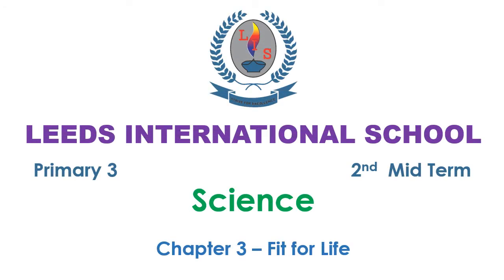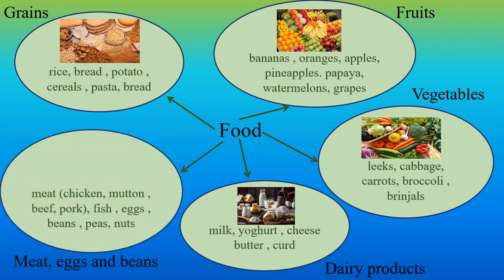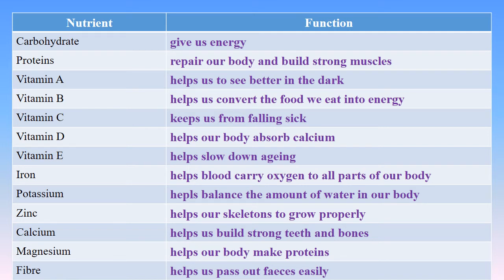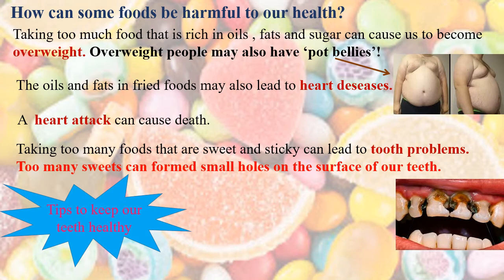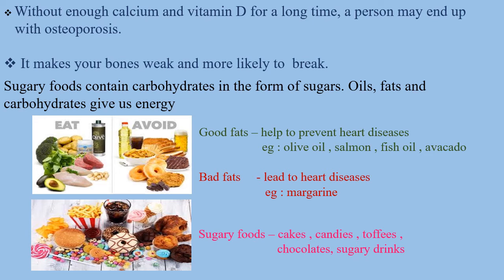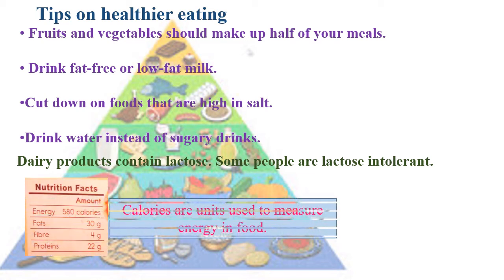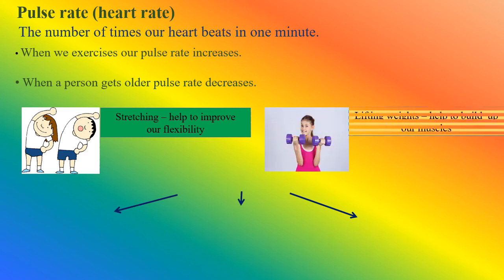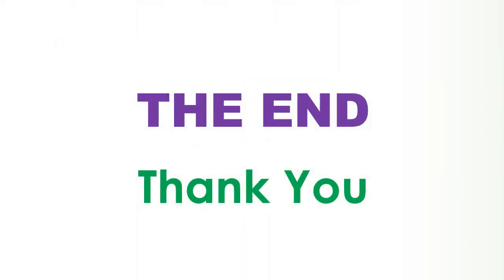Primary 3 - 2nd Mid Term - Science - Video 1 - Chapter 3 - FIT FOR LIFE